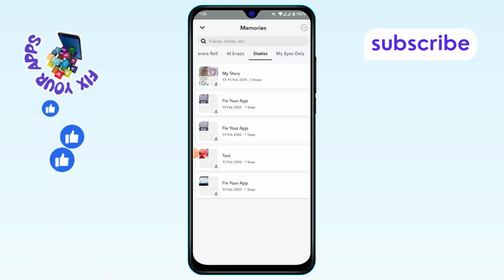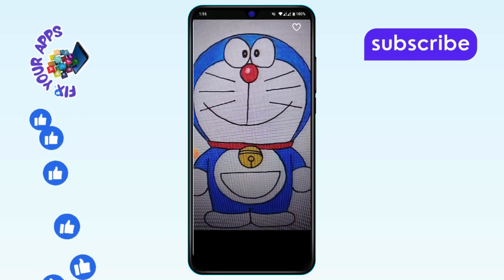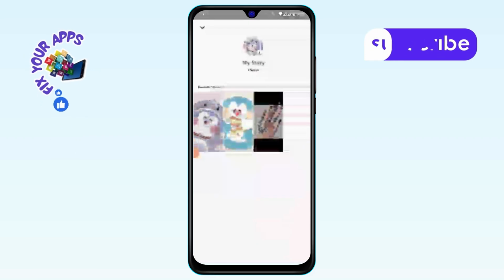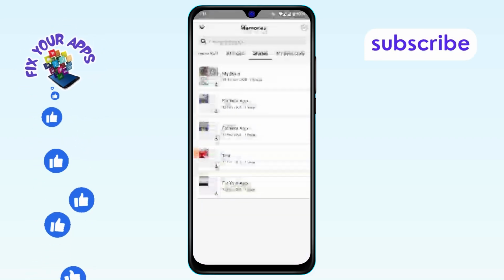How to See Your Snapchat Story After 24 Hours - Detailed Tutorial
Where do Snapchat stories actually go after 24 hours? I have personally been confused many times trying to find my old stories. You probably want to look back at your past memories, but they no longer show up on your profile. Do not worry about it. Today, I will show you how to easily pull up your old stories right from inside the app.

If you are searching for how to see your Snapchat story after 24 hours, this tutorial is for you. We go over how to use the Memories section to find your previous stories and save them again.